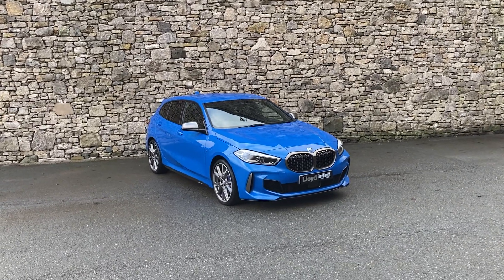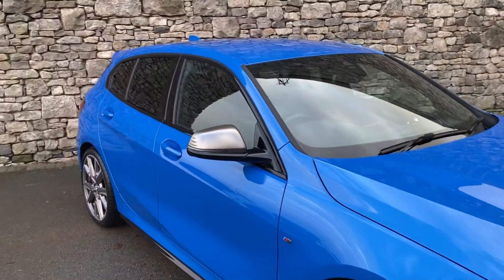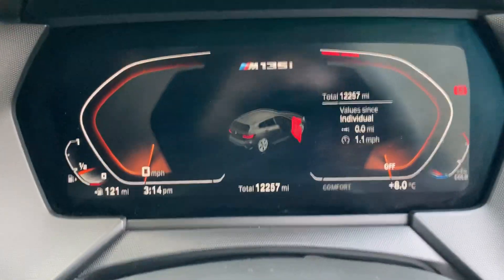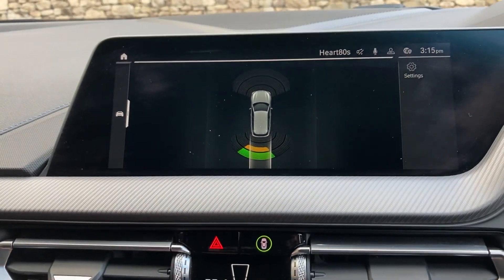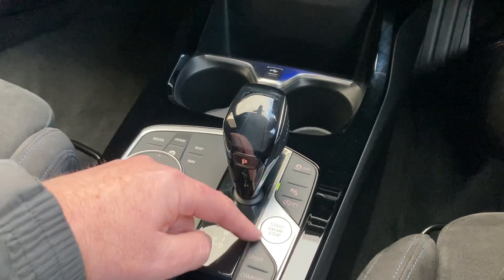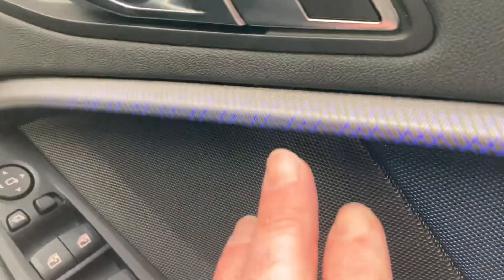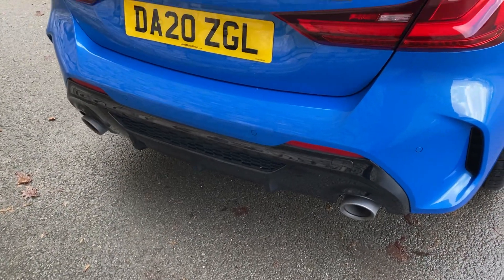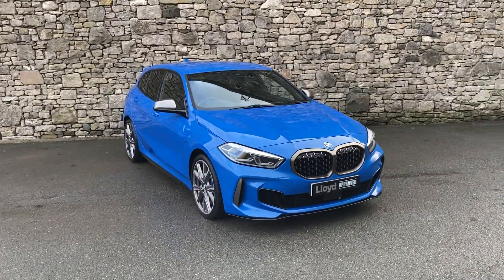BMW 1 SERIES M135i xDrive 5dr Auto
Lloyd Approved South Lakes are pleased to present this BMW 1 SERIES M135i xDrive 5dr Auto, finished in stunning Misano Blue metallic paint and complementing Cloth Trigon Alcantara Black upholstery. New in March 2020, this sleek BMW has a great specification, is in excellent condition, and has covered just over12k miles. Options on this brilliant hatch includes the desirable M135i Pro Package giving you 19" Alloy Wheels, Sun Protection Glass and Harman Kardon Surround Sound Audio System. This BMW comes complete with a specification that balances style, substance, and comfort for the driver who doesn t want to compromise. The Lloyd Approved Programme includes a bundle of benefits that ensures peace of mind comes as standard. These include; 12-Month Nationwide Warranty, 12-Month MOT, Vehicle mileage and HPI check as well as a detailed vehicle health check by our franchise technicians so you can be sure no matter the make, model or age, your used vehicle from Lloyd Motor Group is second to none! Supporting you from test-drive, part exchange valuation, selecting a finance package through to purchasing your dream vehicle, our dedicated and friendly sales team are with you every step of the way.